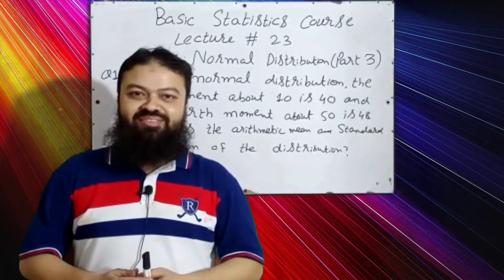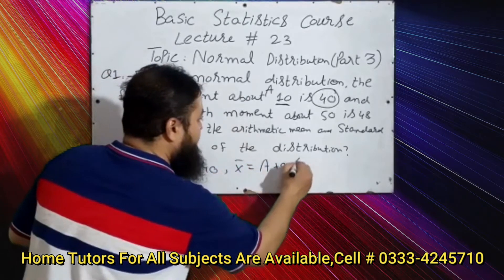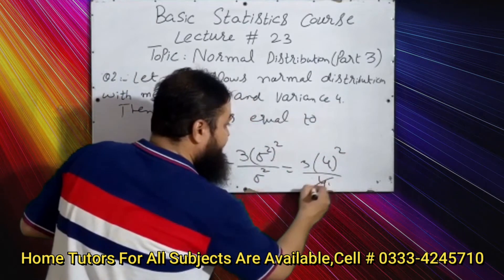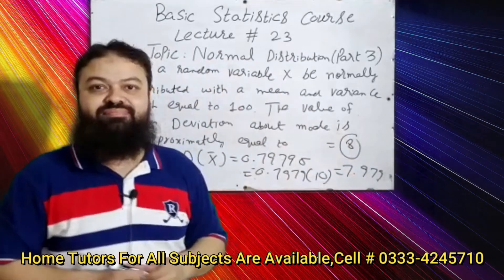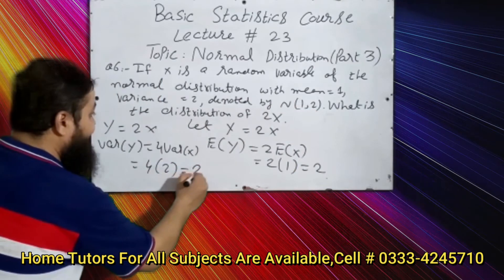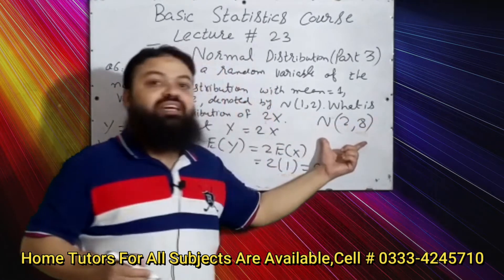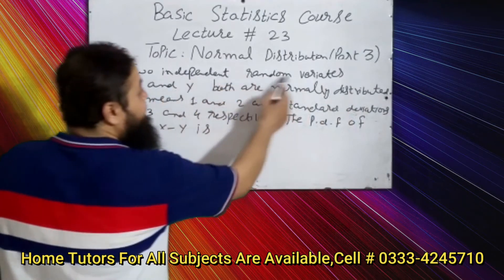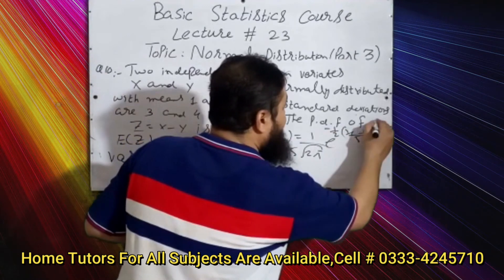Basic Statistics Course, Topic: Normal Distribution (Part 3),Lecture # 23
Basic Statistics Course, Topic: Normal Distribution (Part 3),Lecture # 23,Delivered By Professor Hassan Humayun Khan